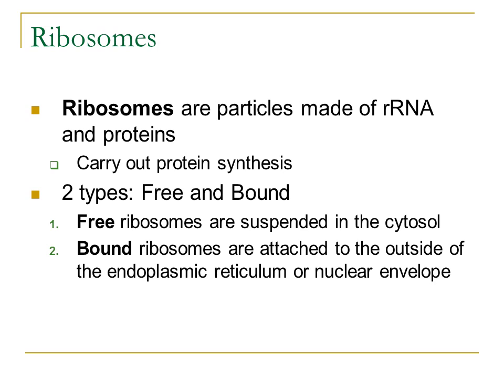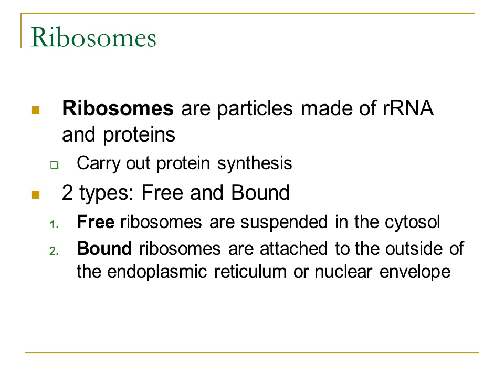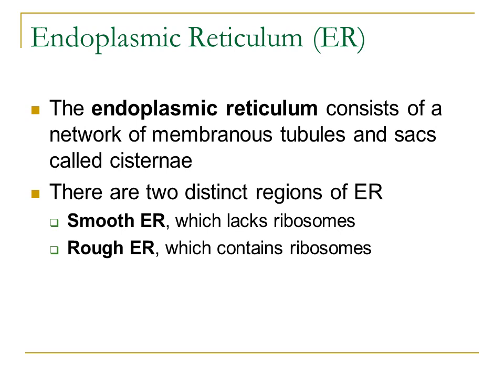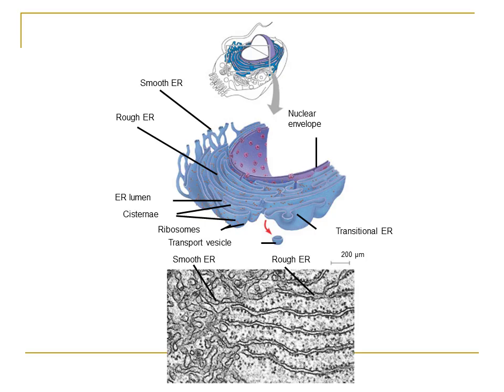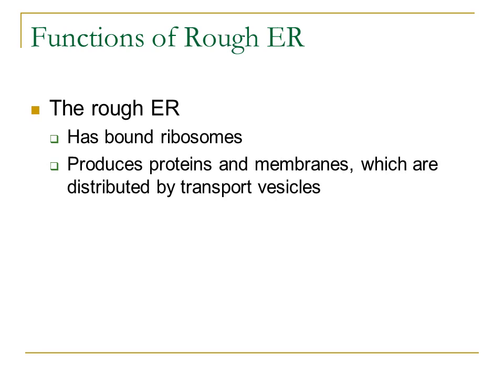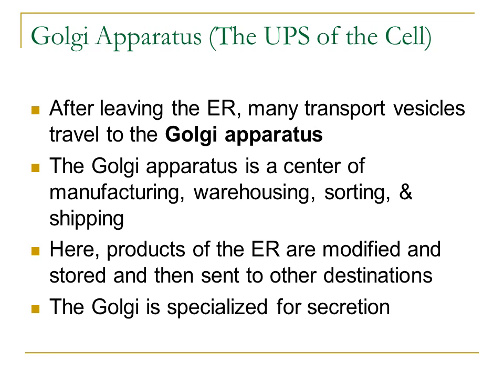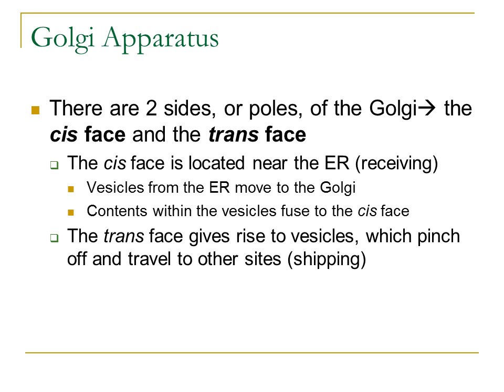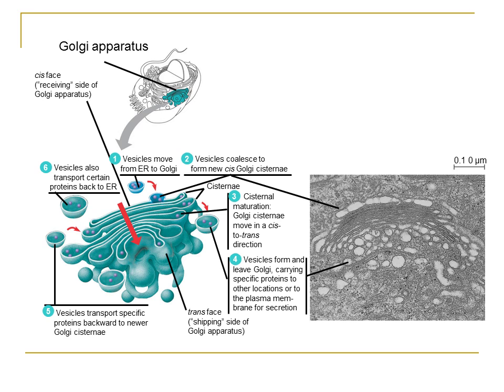Chapter 6 A Tour of the Cell Part 3